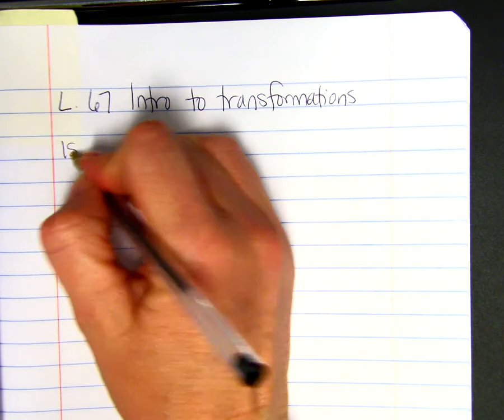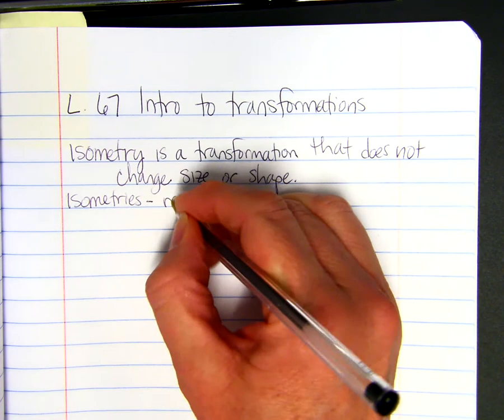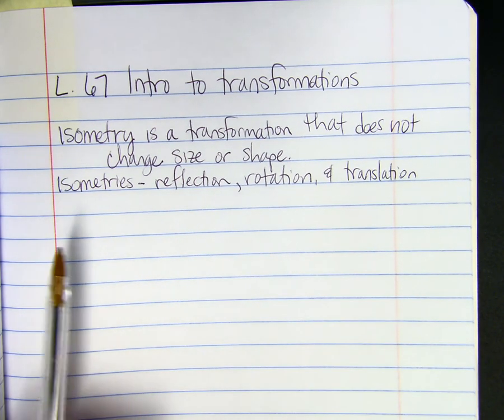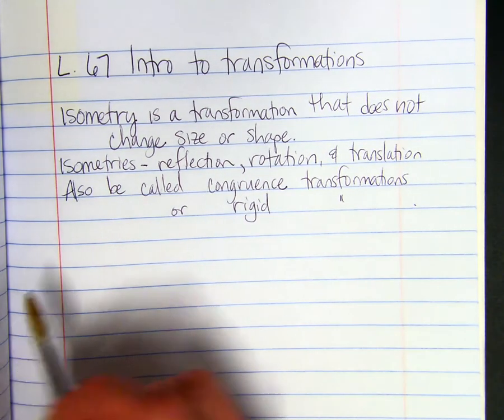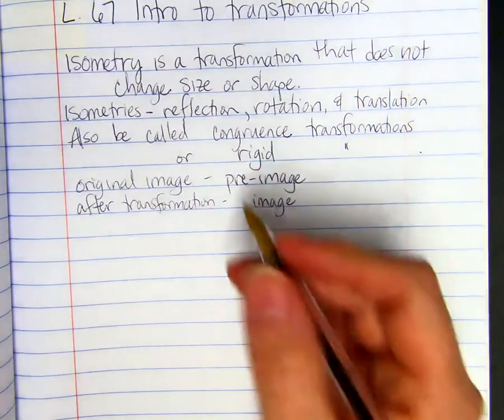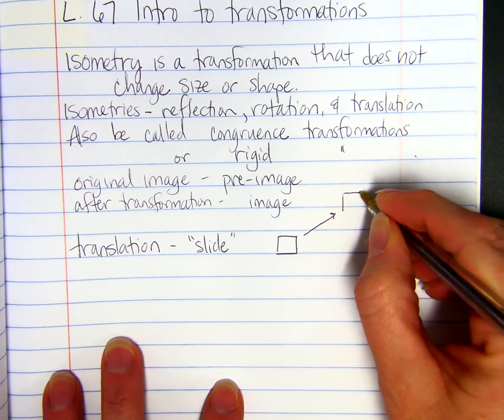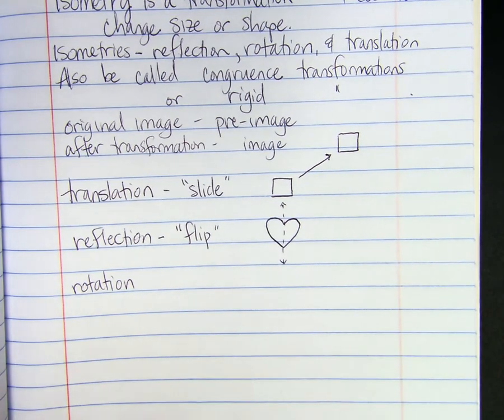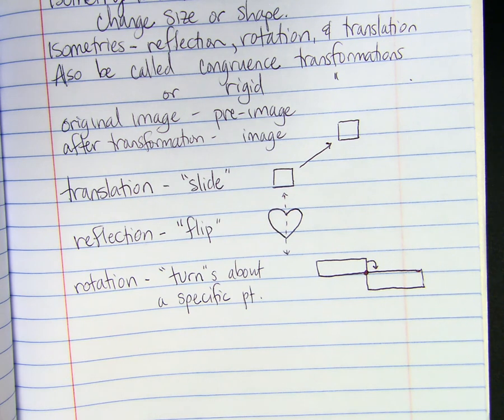Introduction to Transformations